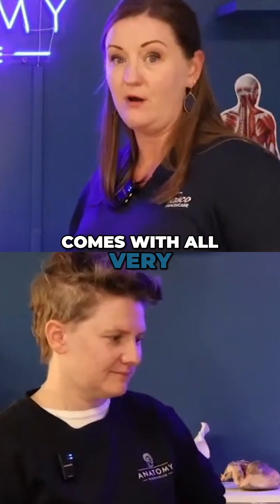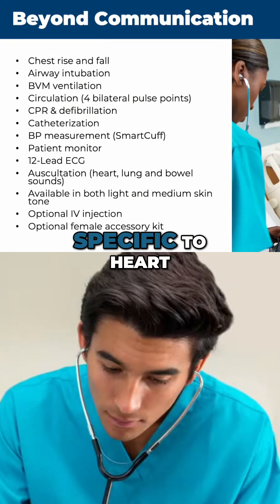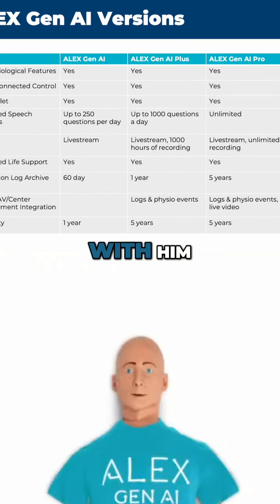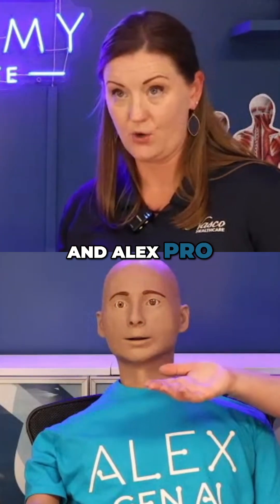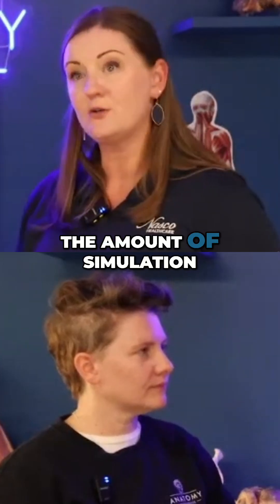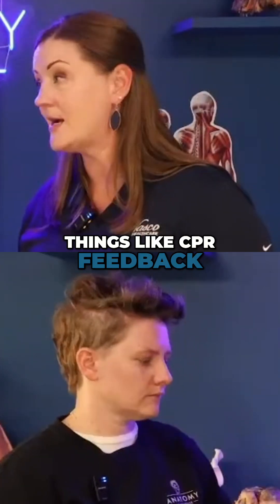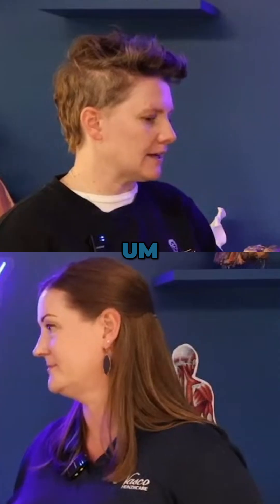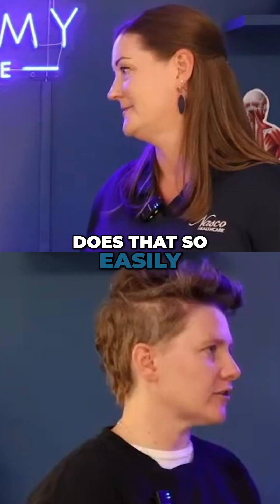Generative AI Manikin: Software So Cool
This AI manikin has software so cool, it practically deserves its own fan club. It comes with all the standard items like an Android tablet, SmartScope, and blood pressure cuff. Check it out and let the AI learning begin!